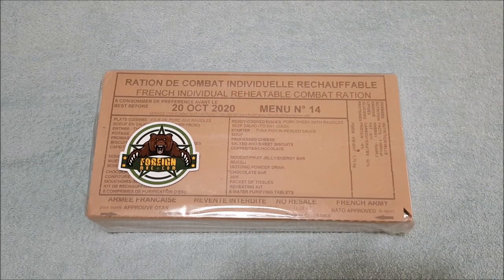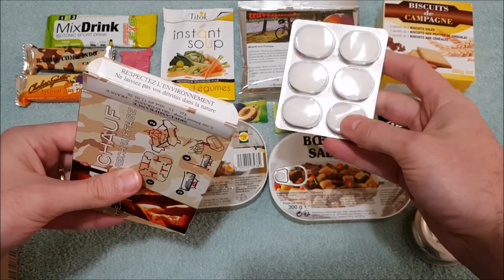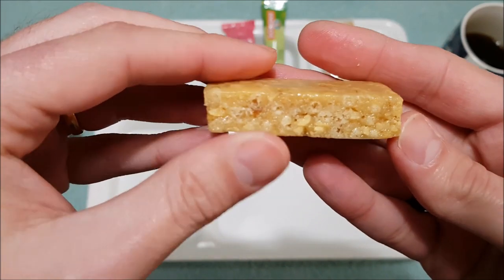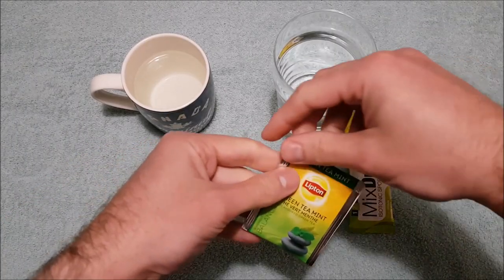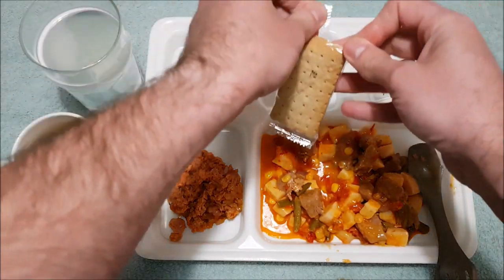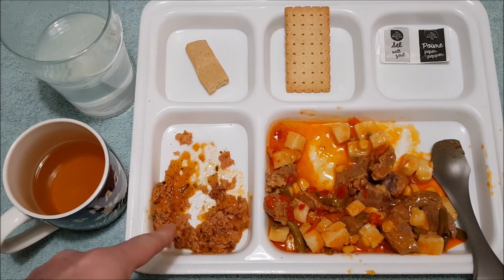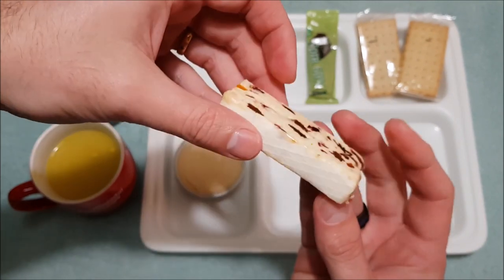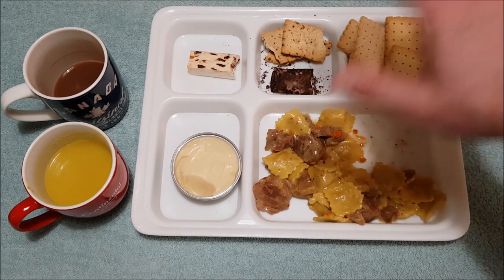French Pork cheek IRCR review menu 14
Thank you to Art & Nina at ForeignMRE for sending this amazing ration (IRCR) for me to review.
This is my first taste of a French ration and it contained so many amazing components!

Thank you to all of the Troops, Police, Nurses, Paramedics & Other first responders for your service.